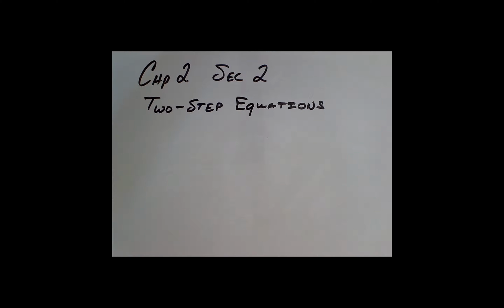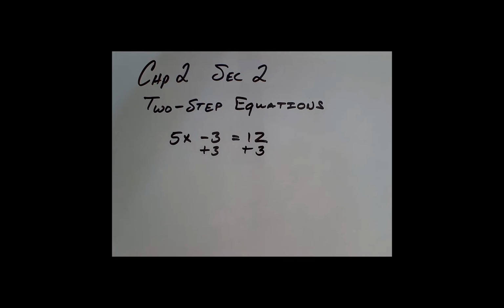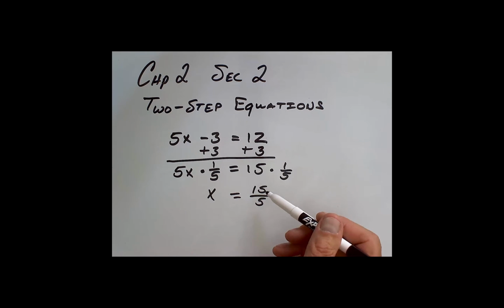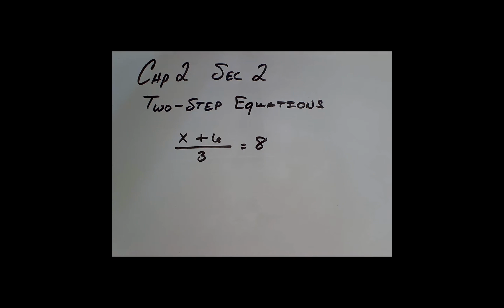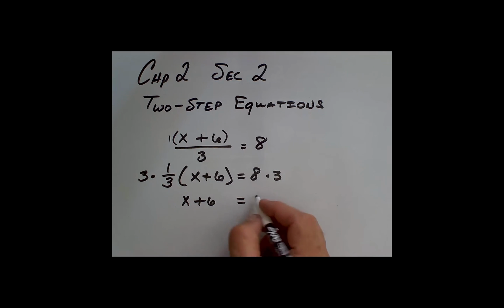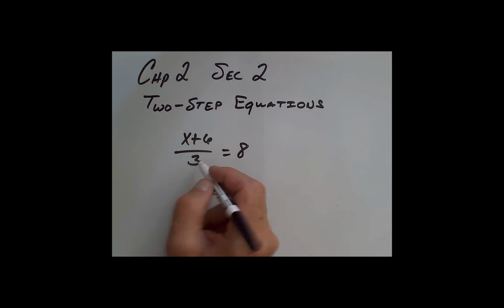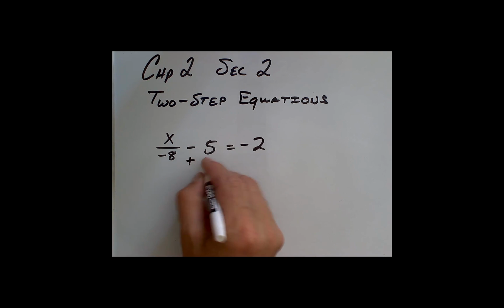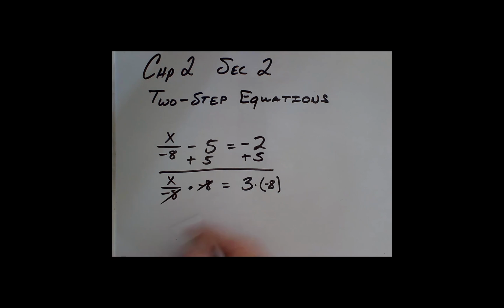Alg 1 Chp 2 Sec 2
Recording of Pearson Alg 1 Chp 2 Sec 2